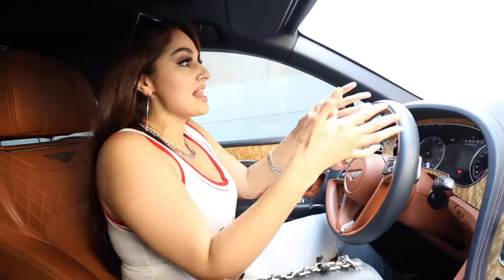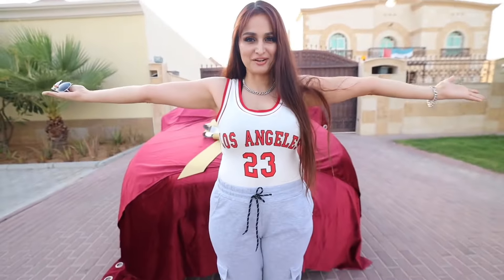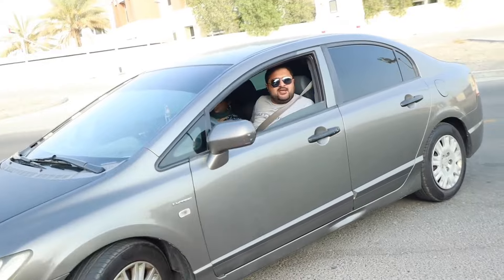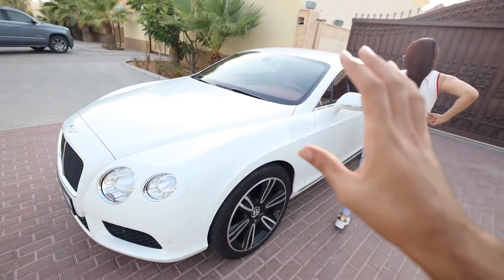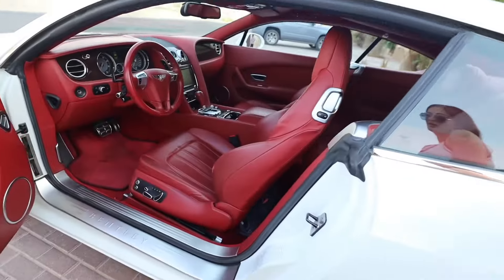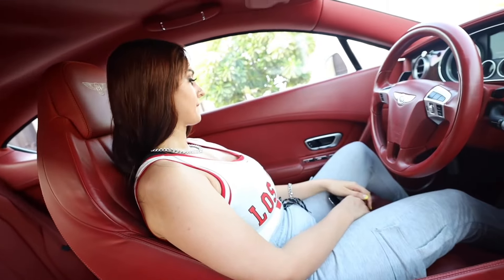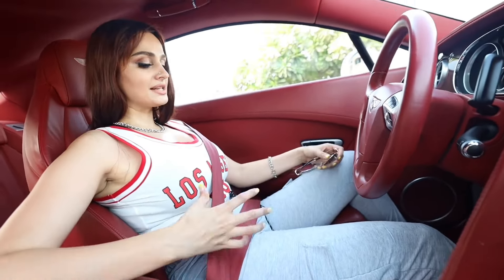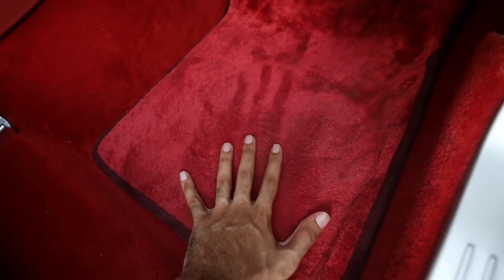TAKING DELIVERY OF MY DREAM CAR! 🥵